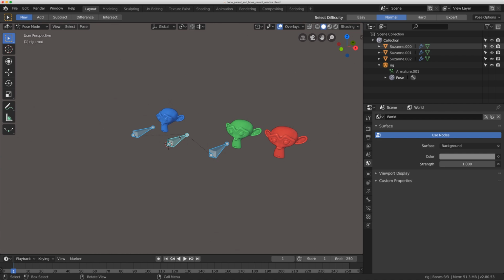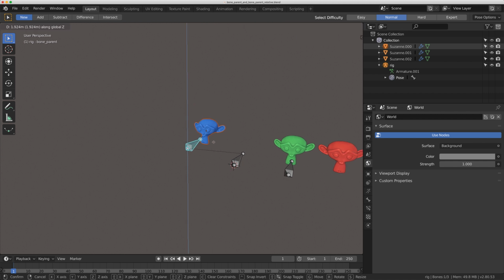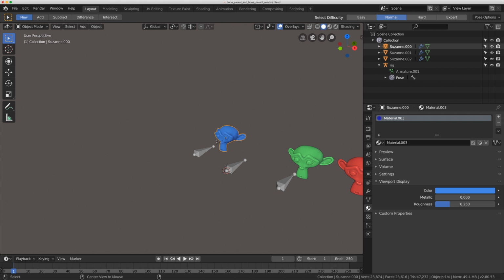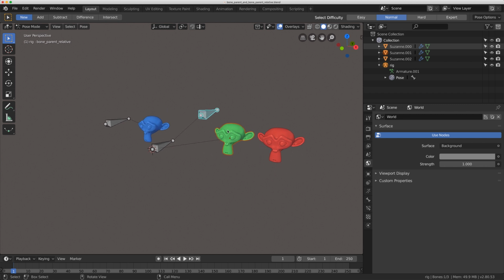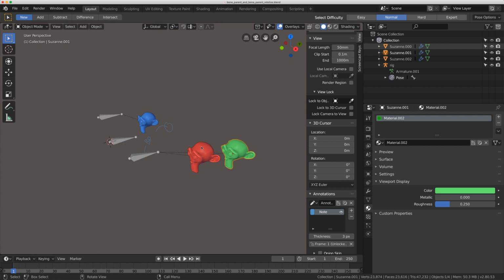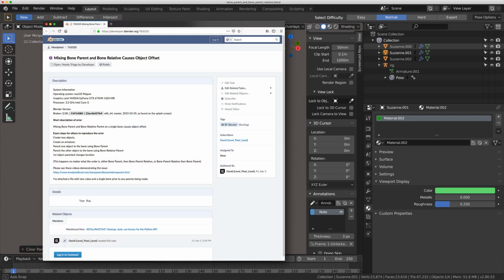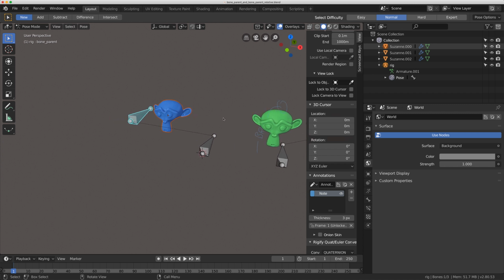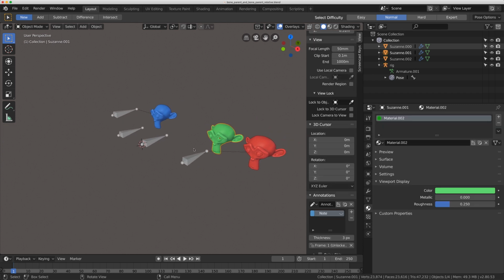Bone And Bone Relative | Blender 2.8 - Rigging Tutorial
What's the difference between Bone and Bone Relative? Find out here!